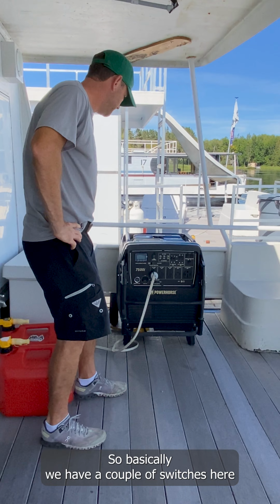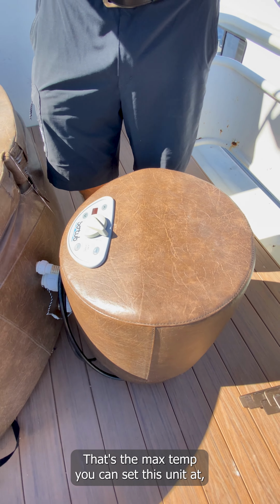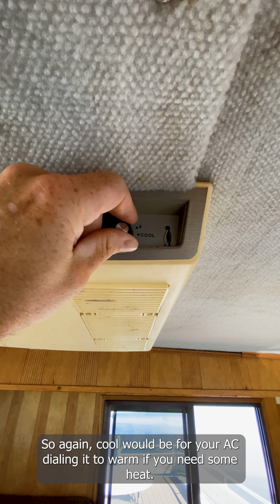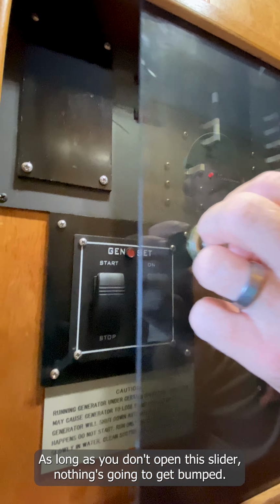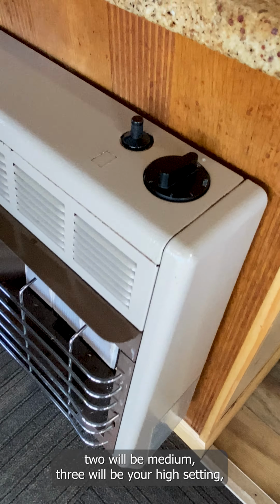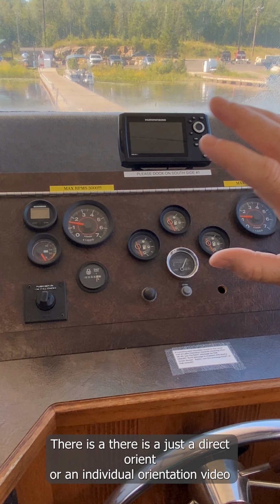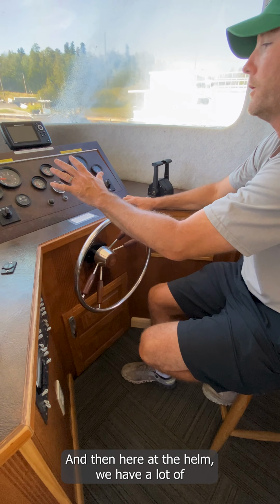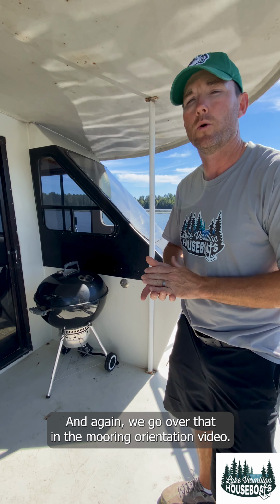Welcome to our 65' Executive Houseboat Orientation Video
Kyle @lakevermilionhouseboats walks you through our largest houseboat of our fleet, which has a maximum capacity of 12, two separate bathrooms, and air conditioning!